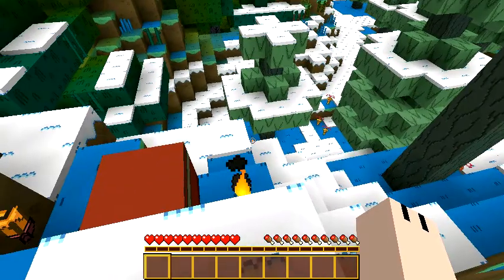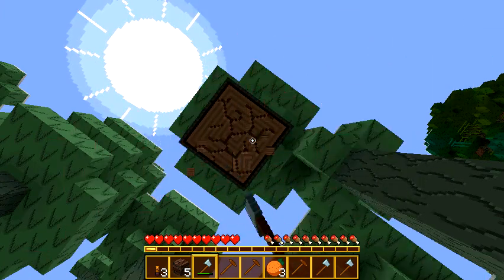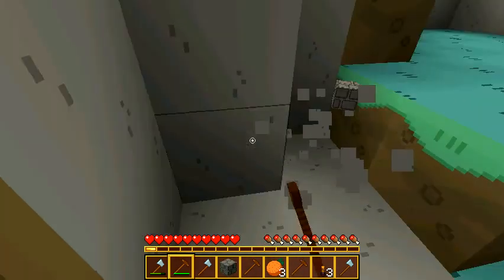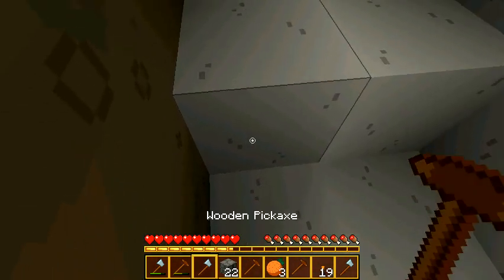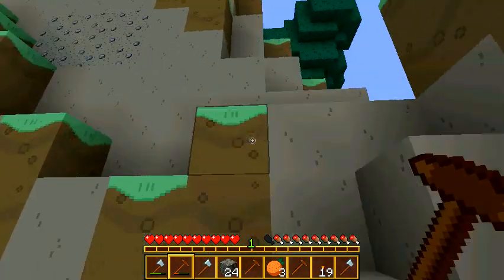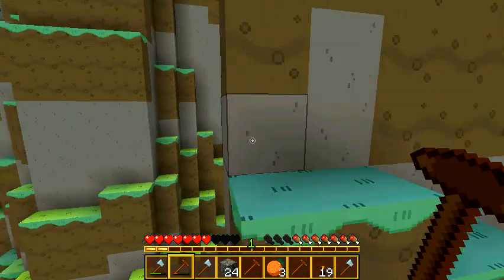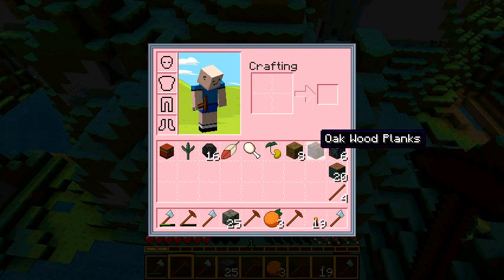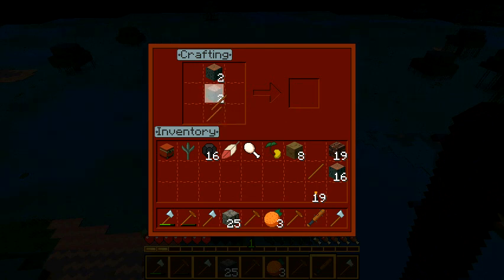Adventure craft #1 with King Badger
Using my awesome new texture pack I will attempt to become fin. And find my lost long friend Jake. An then we will build a house in the tree and have fun.